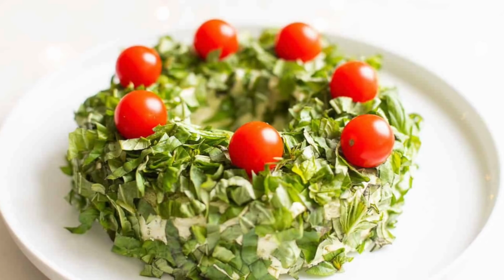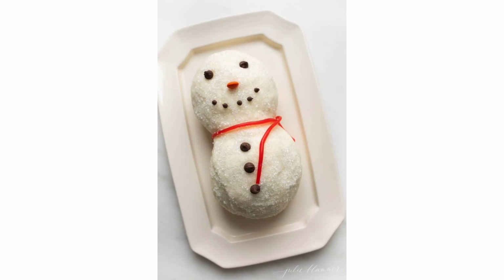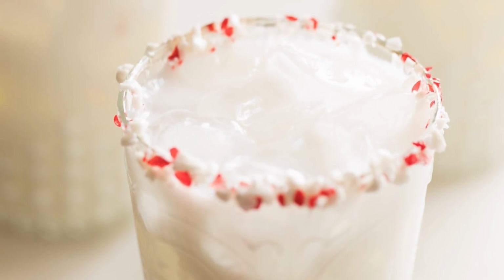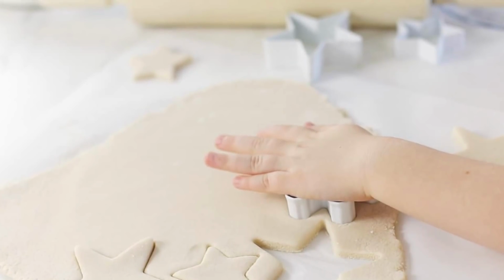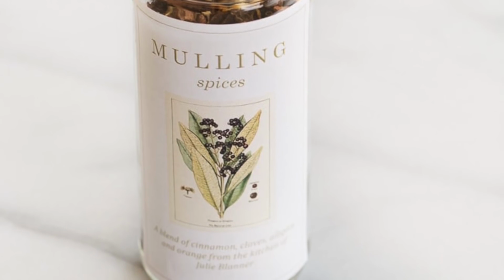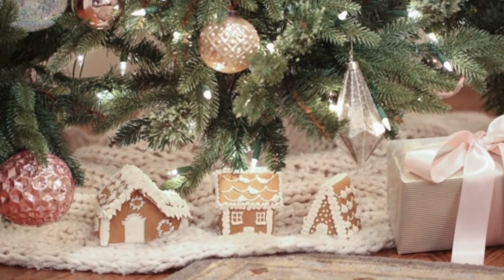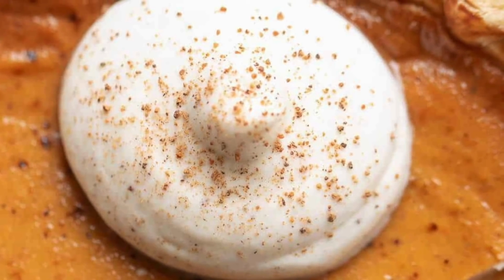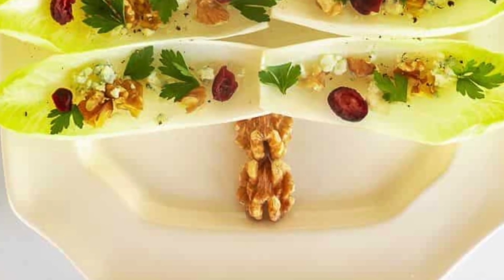40 Creative Christmas Ideas | Decor, Recipes, Gifts, and More!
Add a little creative holiday cheer to your home, recipes, and entertaining, with these 40 festive and creative Christmas ideas! For this special seasonal round up, I’m including my favorite festive holiday recipes, entertaining ideas, and decor inspiration to bring a little bit of  holiday joy from my home to yours.

R E A D  M O R E ( + P R I N T A B L E   R E C I P E S 🖨)

I’ve recently rounded up fifty of my favorite Christmas cookie recipes– you can’t miss that post! It’s everything you’ll need to kick off your holiday baking season

And BONUS… you can have some Christmas Cocktails too with 13 of my best holiday cocktail recipes!

Y O U   M I G H T   B E   I N T E R E S T E D   I N

Julie Blanner is filled with do-it-yourself inspiration for effortless entertaining, easy recipes and home design that blends function.

J O I N  M Y  N E W S L E T T E R
and receive a free copy of my Sweet Bread eBook!

SHOP THIS VIDEO:
Similar Trees
flocked version, great price!
Cedar Garland
Velvet Ribbon
Gingerbread House
Copper Mixer
Glass Storage Jars
Cookie Sheets
Measuring Cups
Measuring Spoons
Appliance Pulls
Cup Pulls
Faucet (link is correct, they just don’t show proper finish in the photo)

★ A M A Z O N F A V O R I T E S

★ I N S T A C A R T: $10 off your first order!